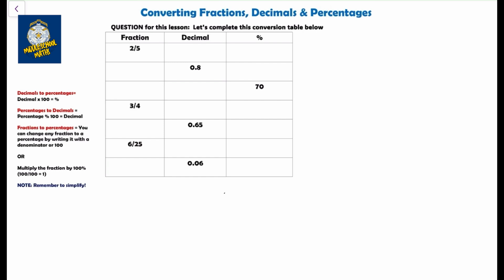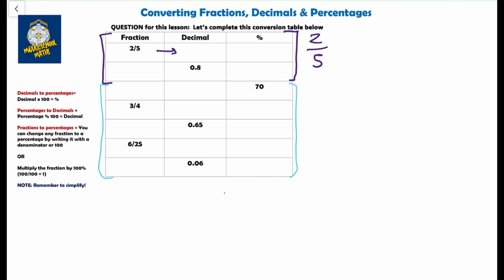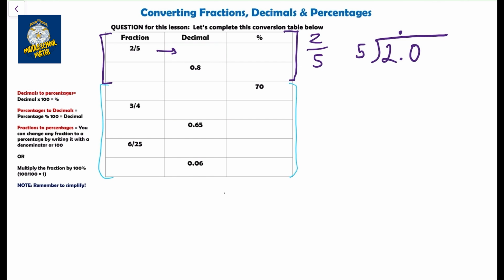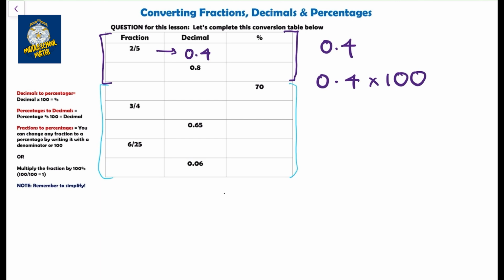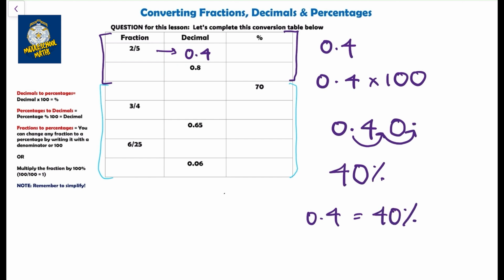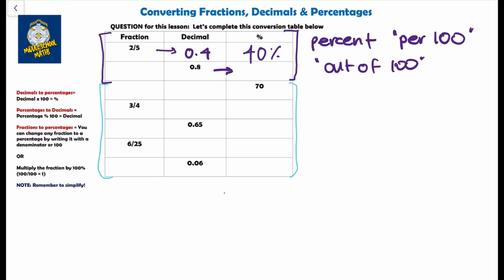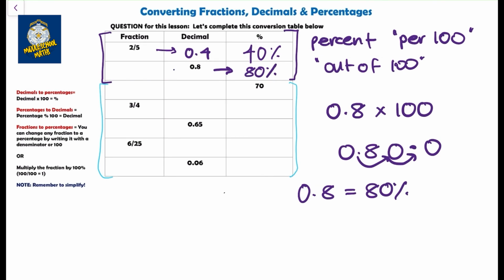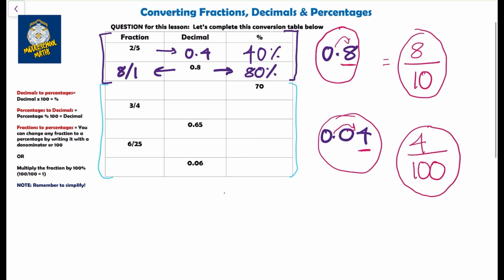Converting Fractions, Decimals & Percentages